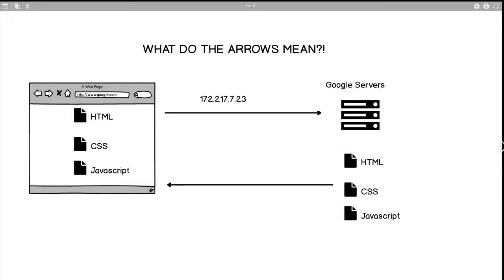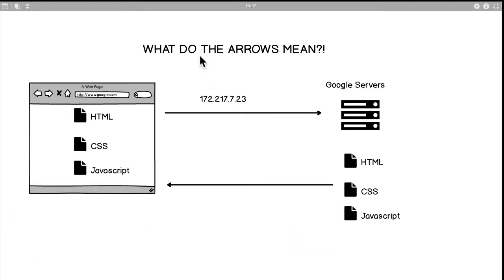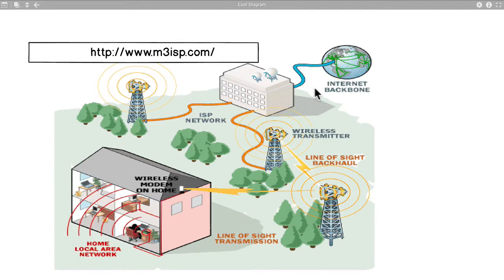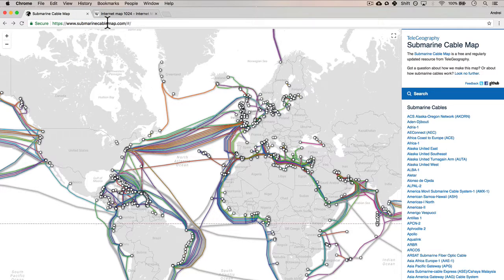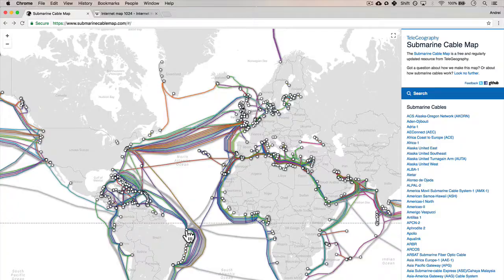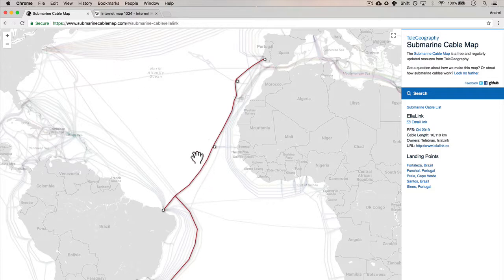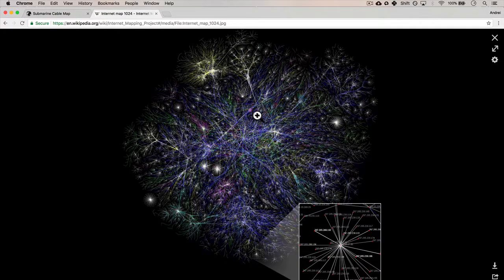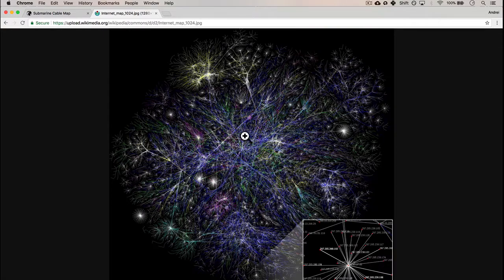2 The Internet Backbone